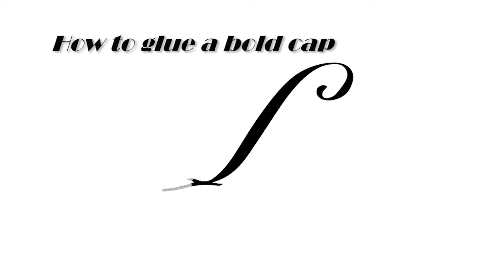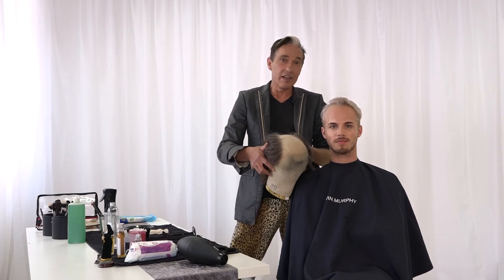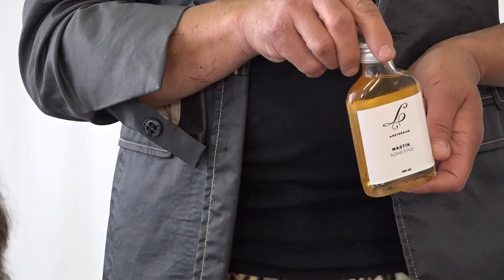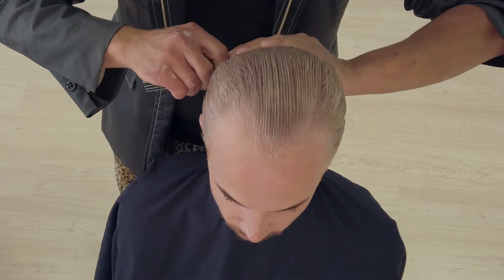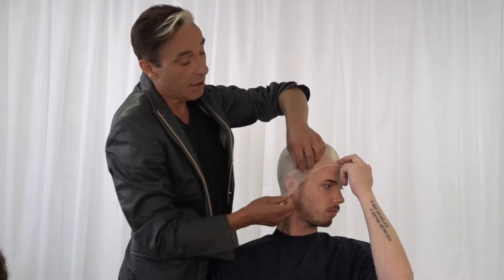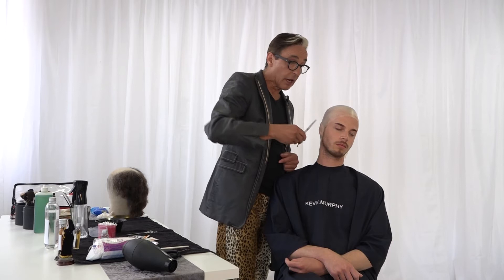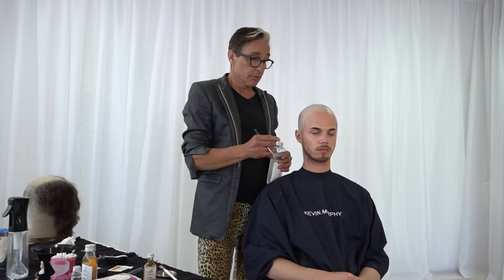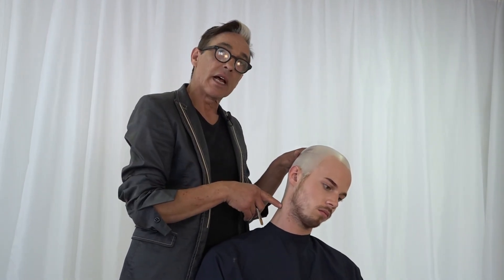The Bald Cap - How to glue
First how to glue and in the next one, how to colour the bald cap.
Model : @michaelmattheus_wigdesign
Camera/Edit : @petrahofmeester
Gaffer : @erwinroodhart123